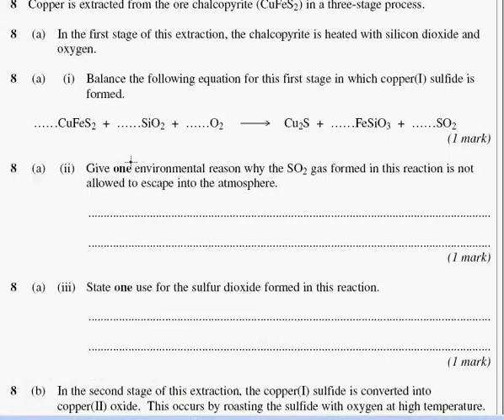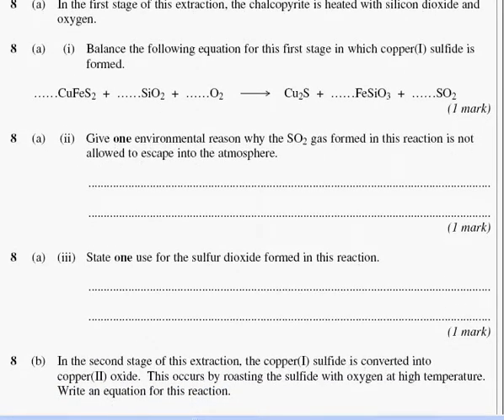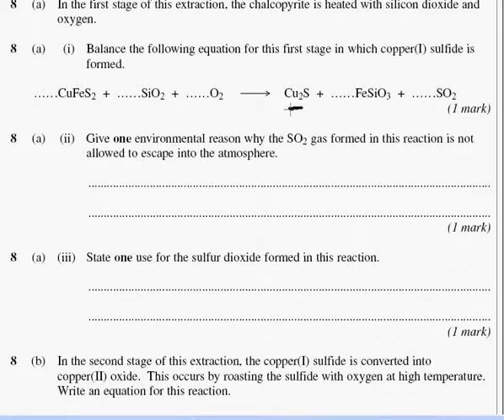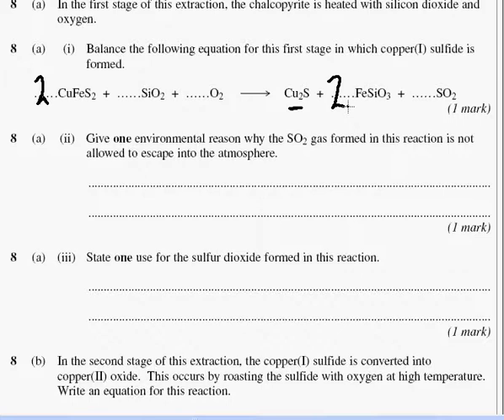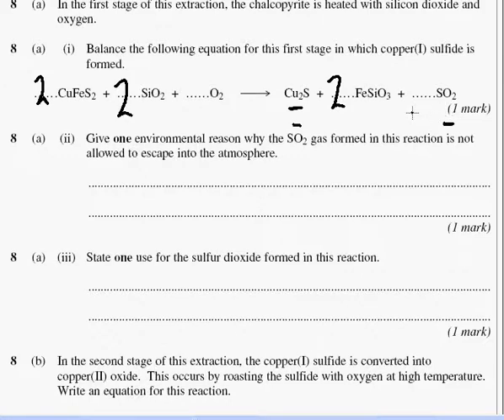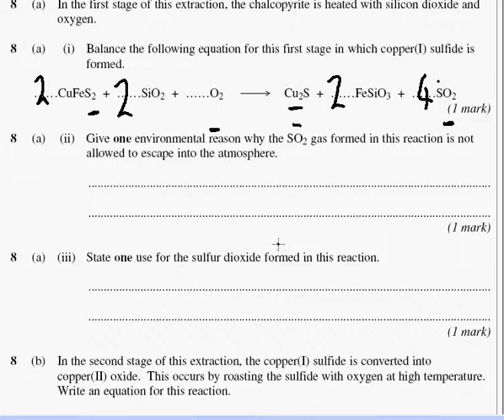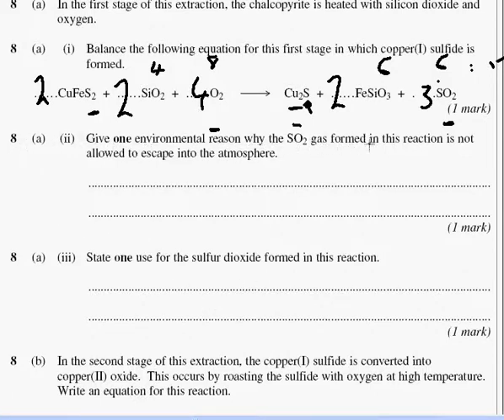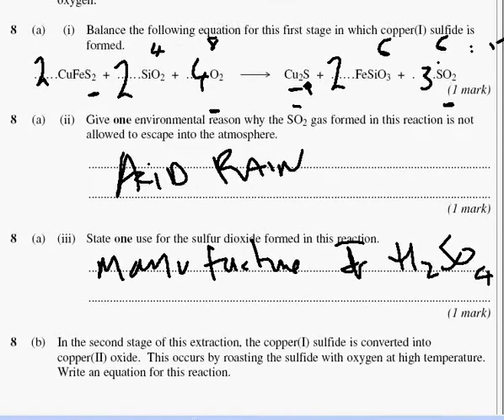AS level chemistry exam question on extraction of copper metal from ore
Part of the Ace strategies series looking at past exam questions for revision and preparation for  AS chemistry.  For lessons and FREE resources visit MathsAndScience.net